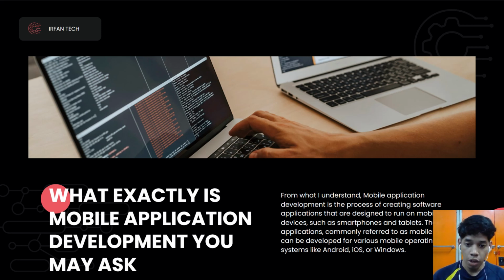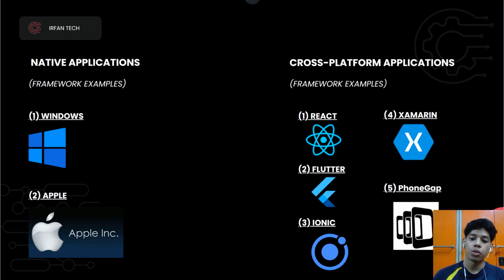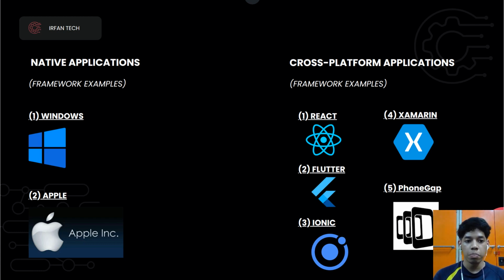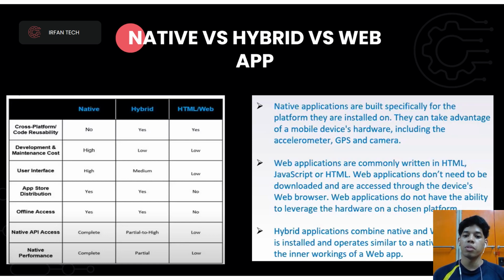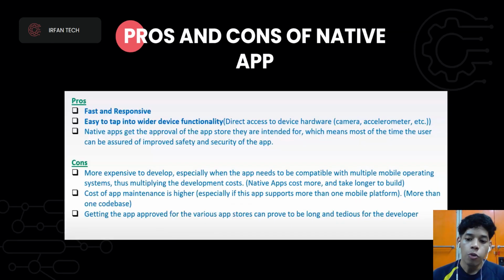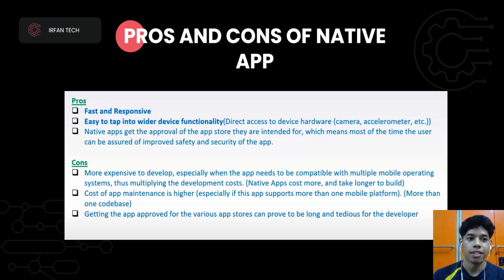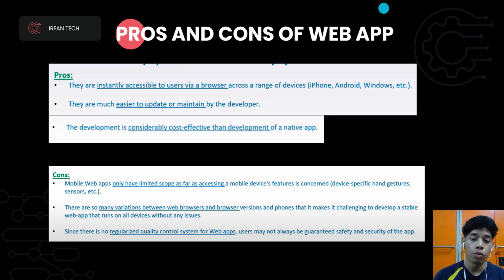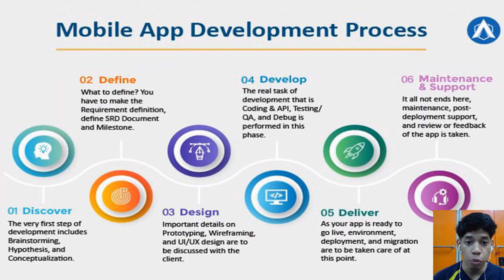MOBILE APP DEVELOPMENT PRESENTATION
In this video, I am gonna be explaining to you audiences about mobile application development process and types of mobile app